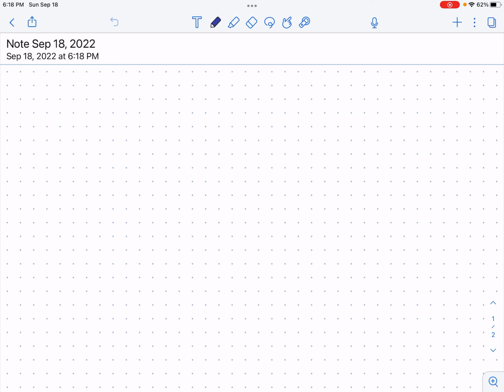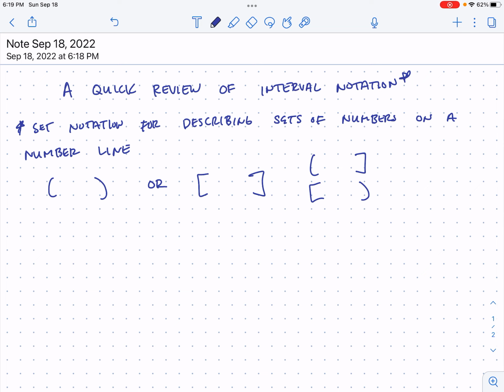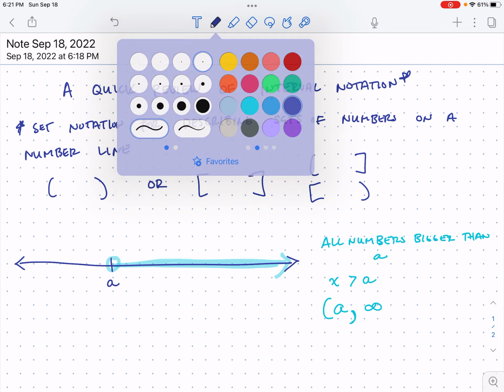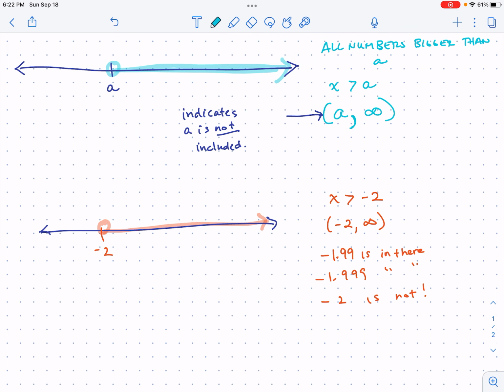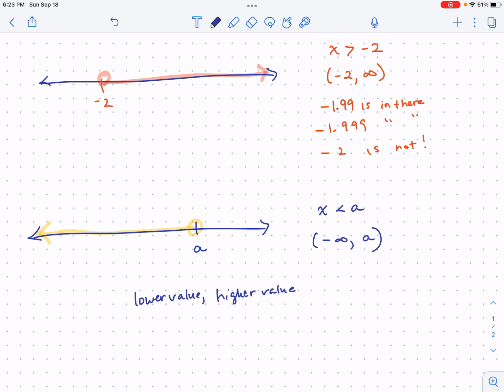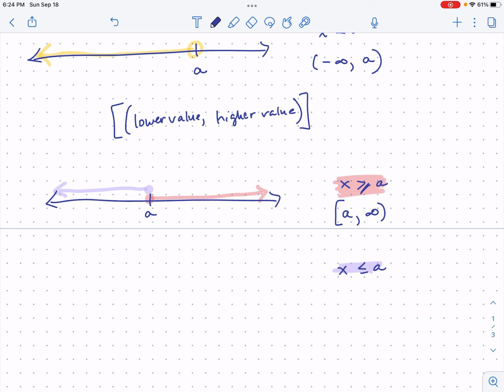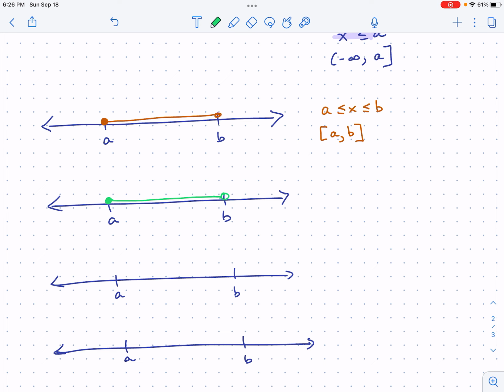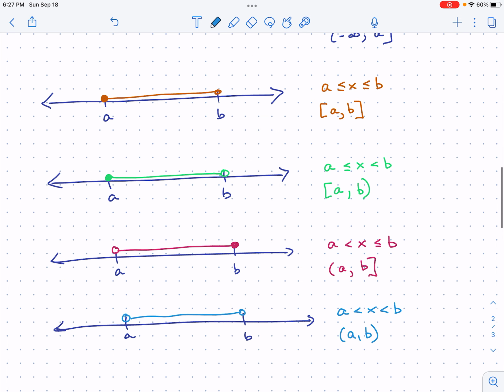Interval notation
Learn how to use proper mathematical notation to indicate sets of numbers on a number line.